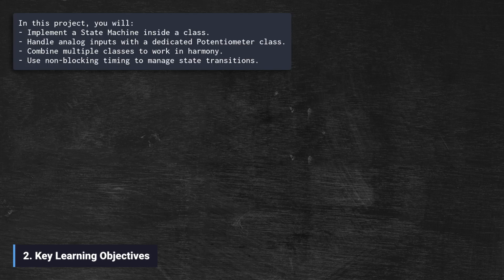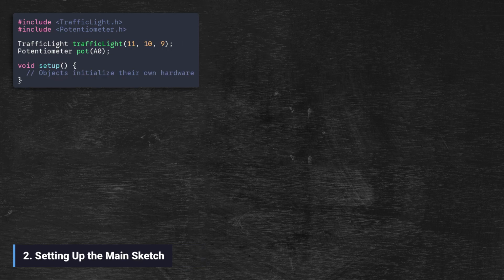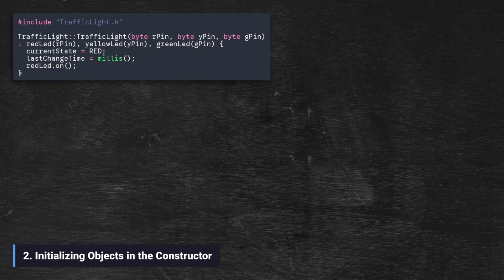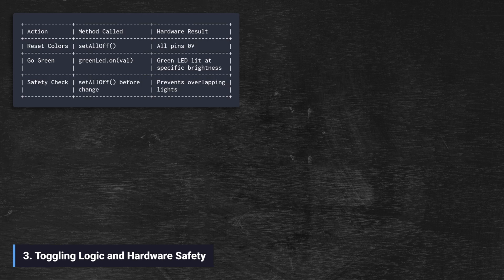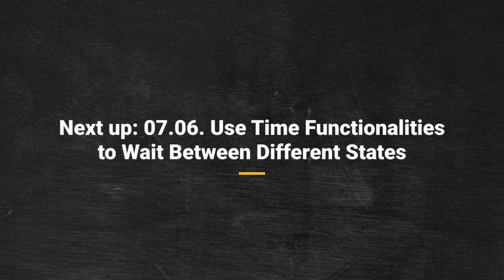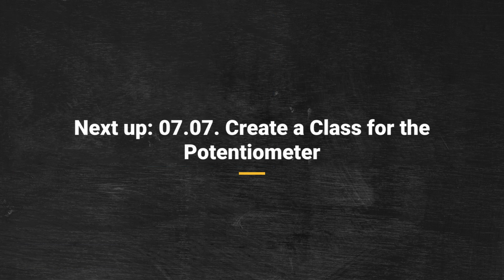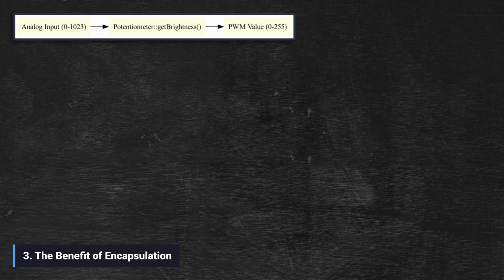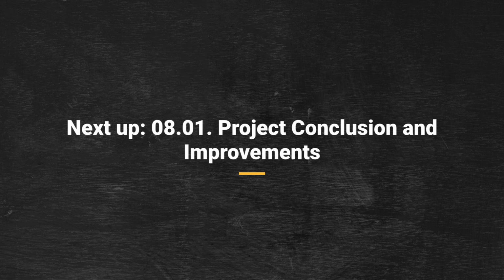Arduino OOP: 07.Your turn - Traffic Light System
Lectures:
00:00:04 07.01.Intro - Final Project Overview
00:02:17 07.02.The Interface and Main Program (help to get started)
00:04:39 07.03.Setup the TrafficLight Class
00:06:47 07.04.Add Methods to Init and Toggle Between the Leds
00:08:33 07.05.Add a State Machine Inside the Class
00:10:37 07.06.Use Time Functionalities to Wait Between Different States
00:12:47 07.07.Create a Class for the Potentiometer
00:14:55 07.08.Modify the Leds Brightness with the Potentiometer